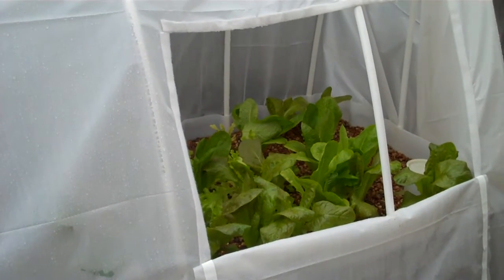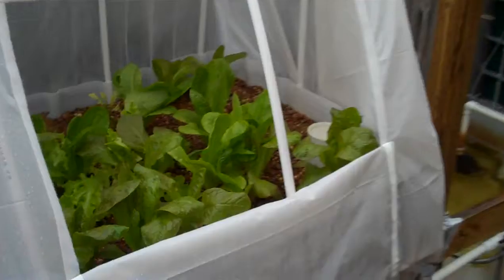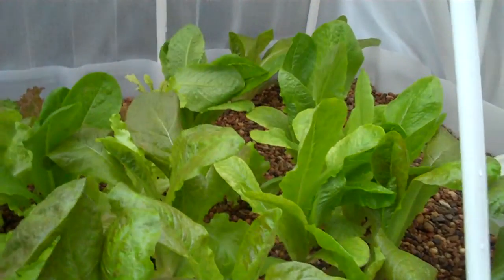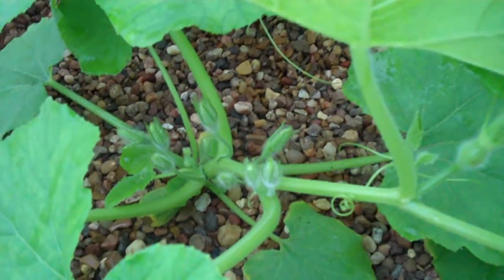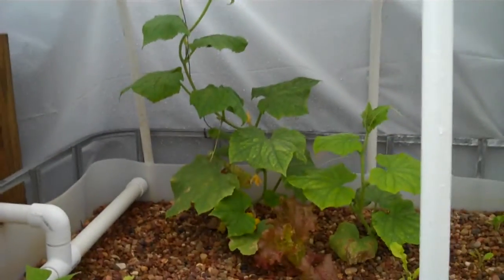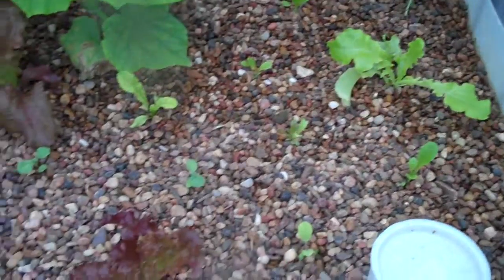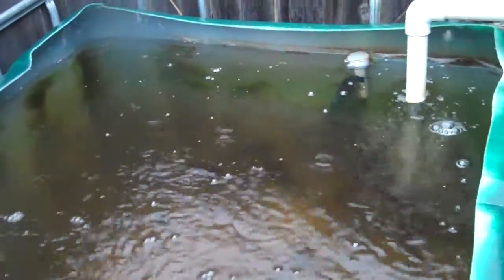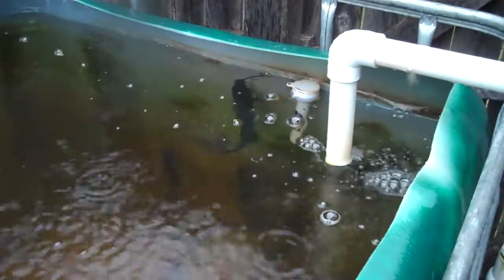4 week plant growth update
Plant growth after 4 weeks of introducing fish into this new system.